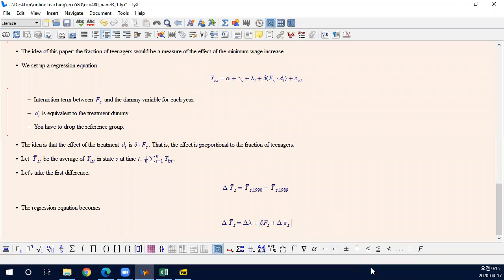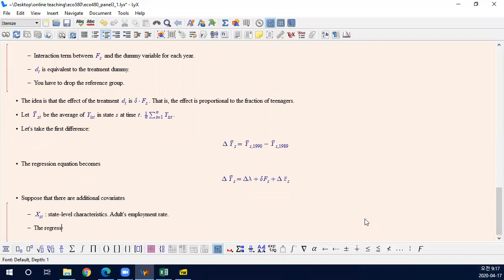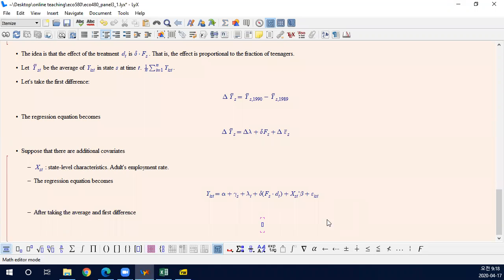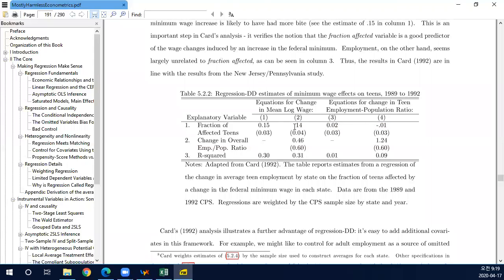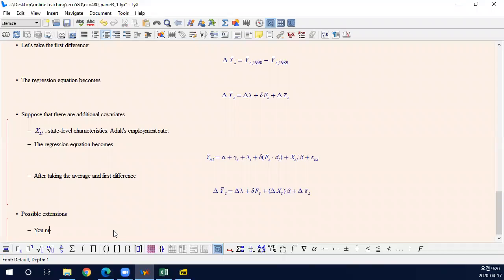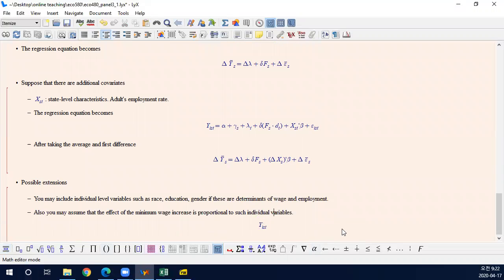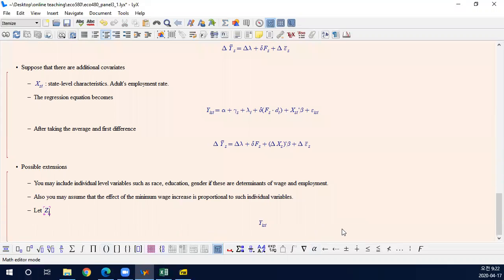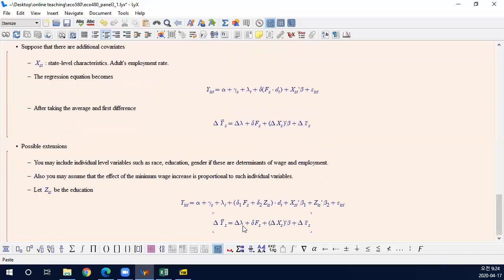Statistical Causal Inference L14 (4/4)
Regression difference in differences, Common trend assumption

for Friday, 04/24

AECO 480 / AECO 580
SUNY Albany
Spring 2020